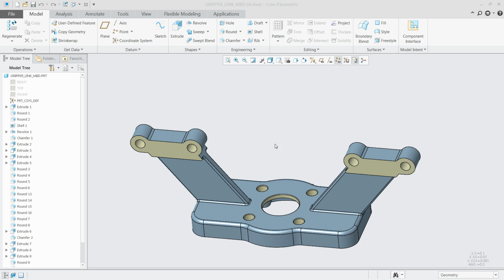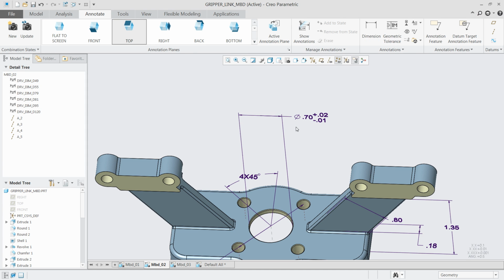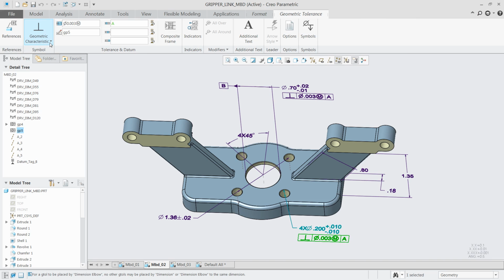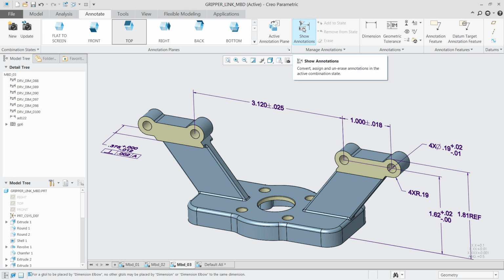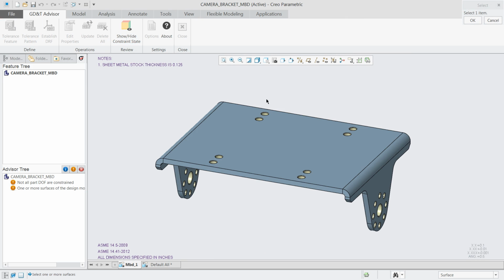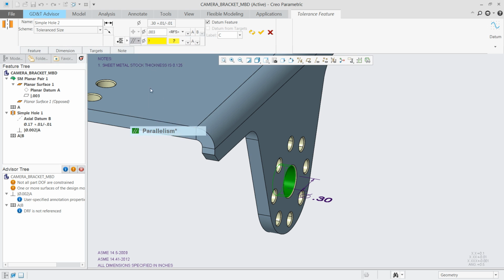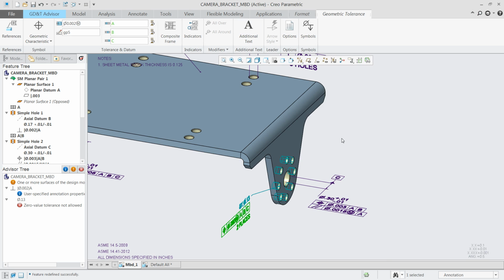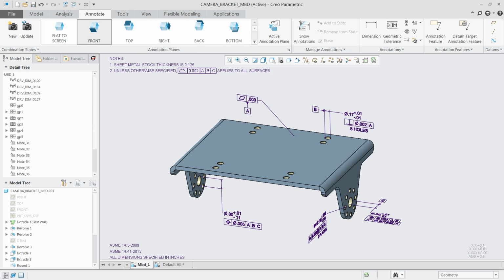MBD & GD&T Demo Video Training